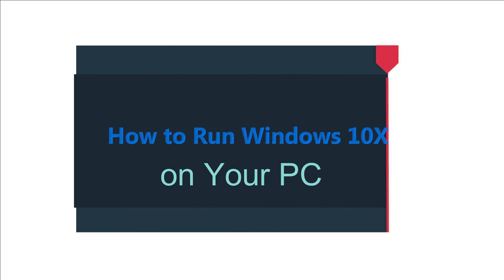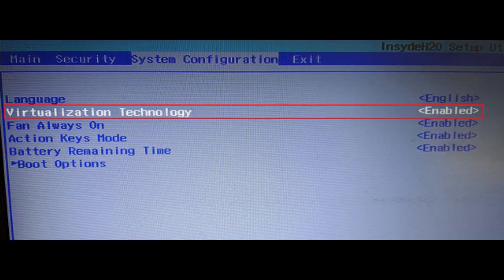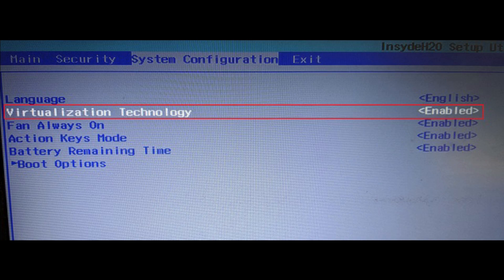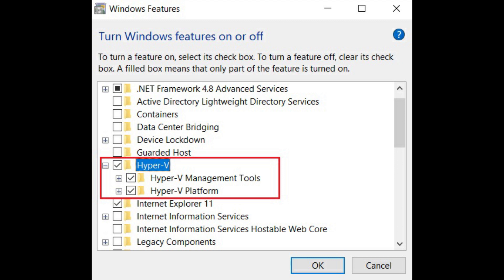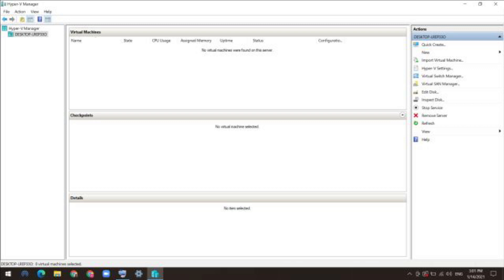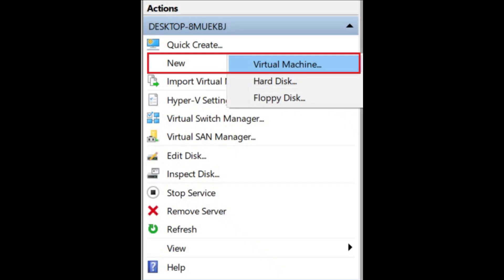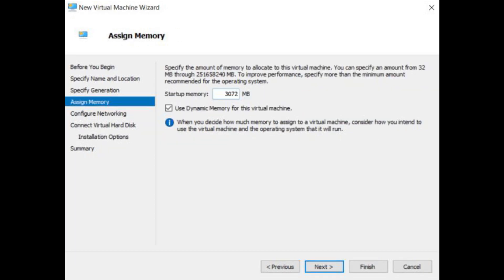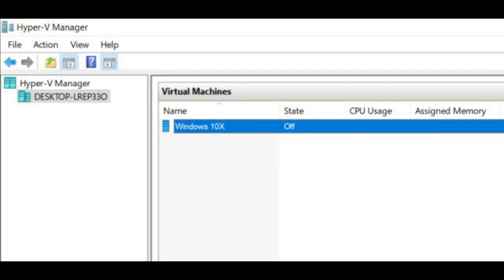How to install Windows 10X on Your PC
Microsoft has launhed a new version of Windows, the Windows 10X for a long time now and a leaked Windows 10X build gives us a good idea of what’s new, the new features, the new UI, and other changes.

This is our Windows 10X install guide

As our channel UNPLUG TECHNOLOGY is  all about technology and technological related stuffs so we are here to help you to find those good product that you can use as your daily drivers , by giving review of those products or by unboxing them . . .  so do follow our channel Unplug Technology for more tech videos
hope you guys will enjoy this videos